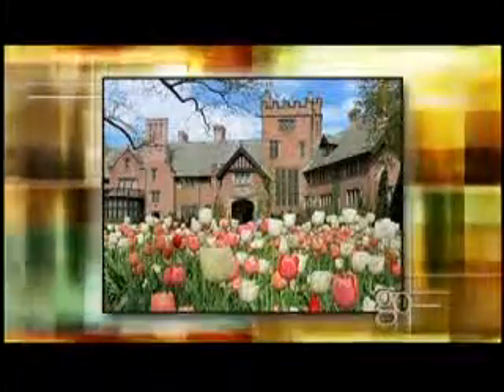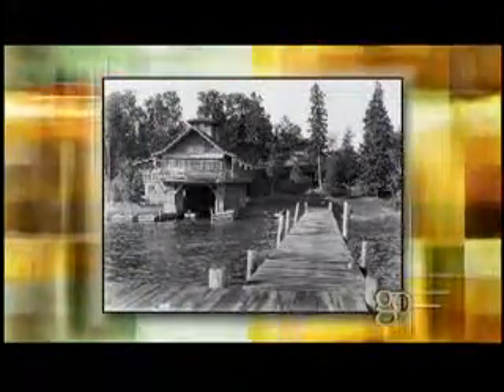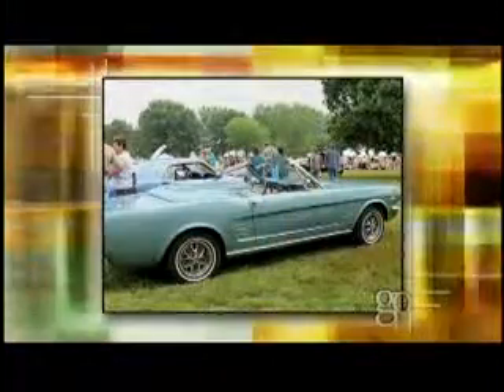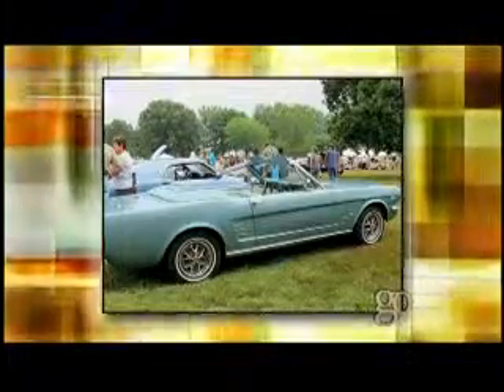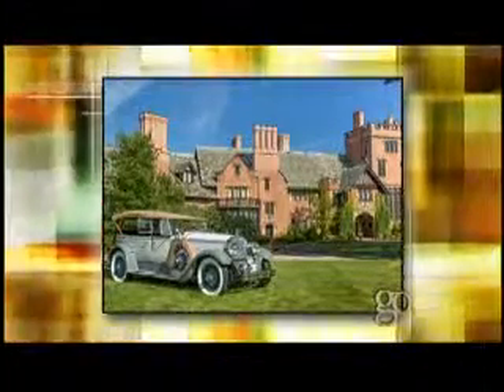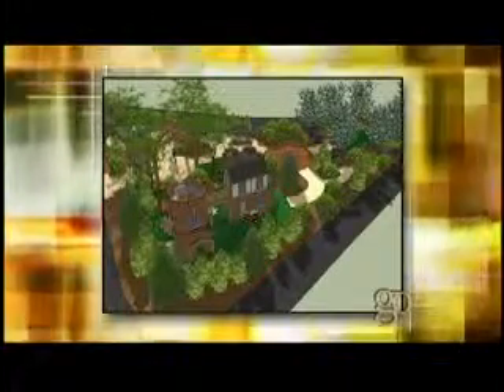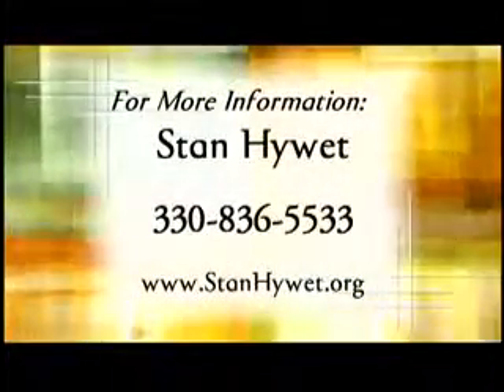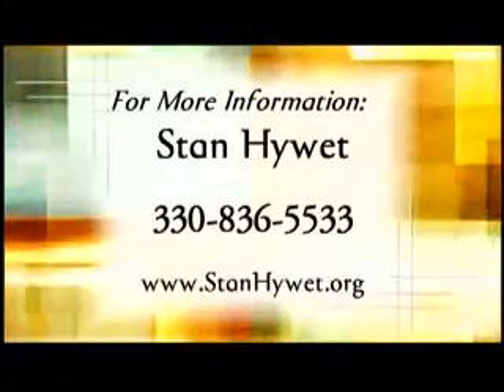Golden Opportunities Show 699 segment 4